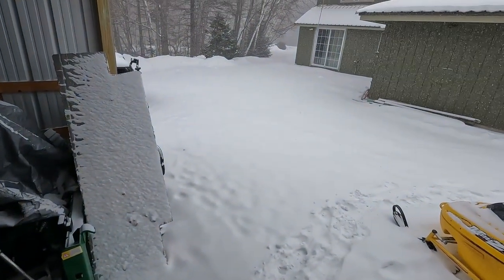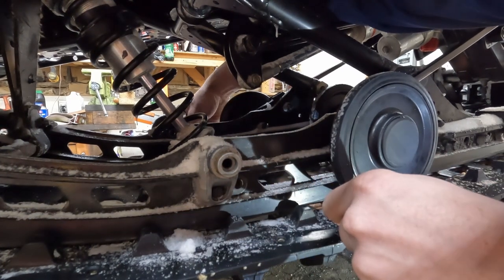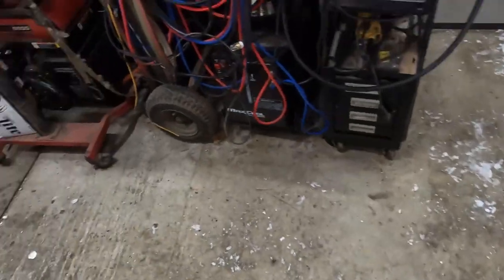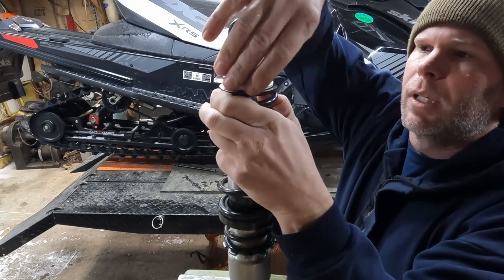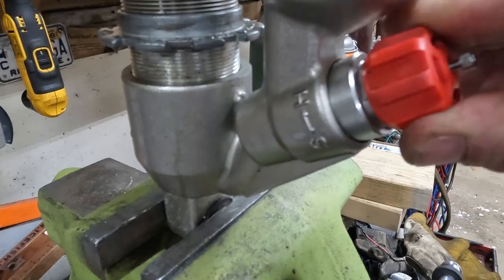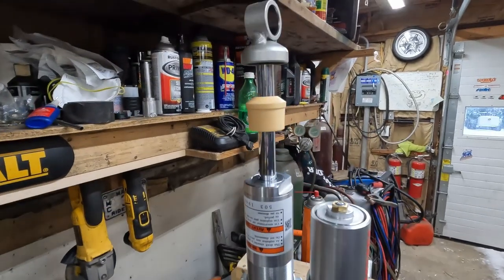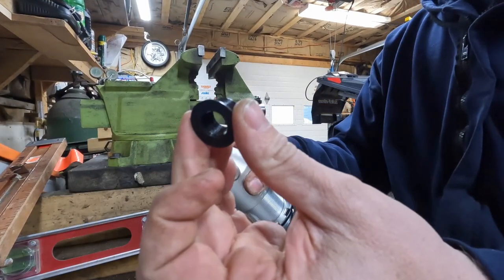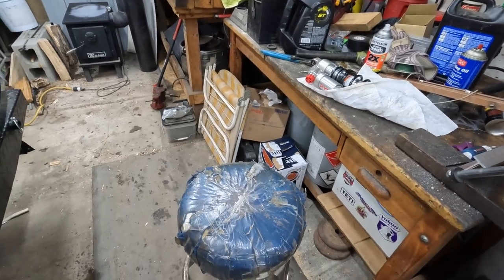Skidoo XRS center shock replacement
In this video I take advantage of a snow day to replace a once frozen center shock in my skidoo so i can enjoy the 2 weeks of winter we'll have this year.